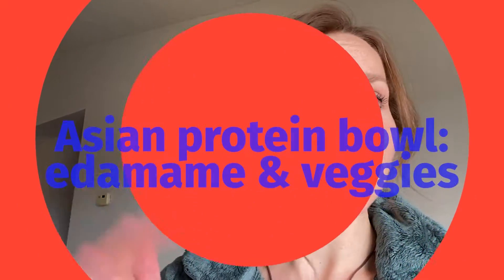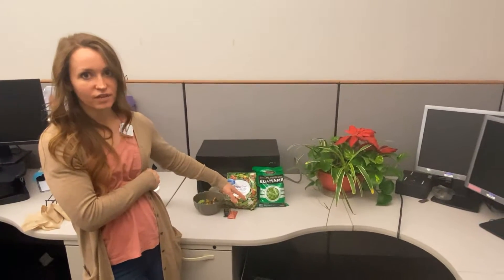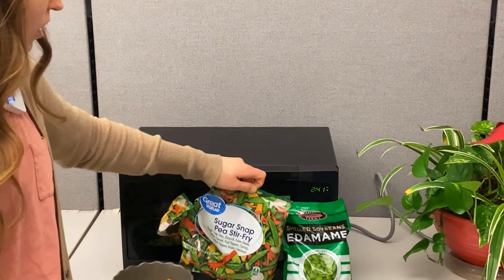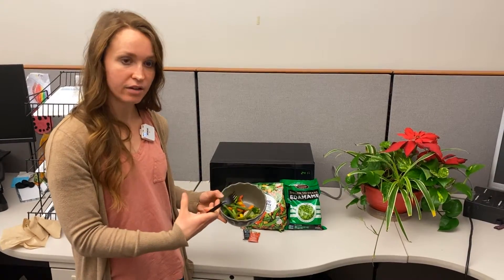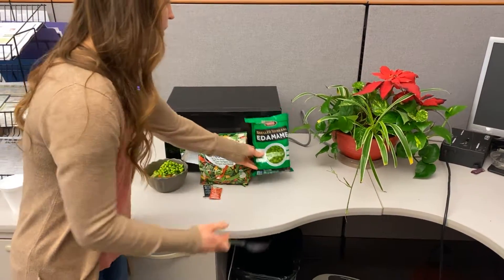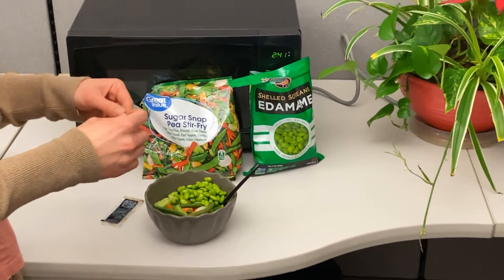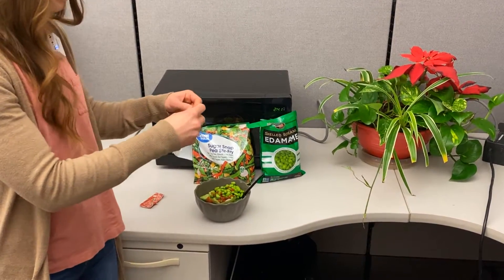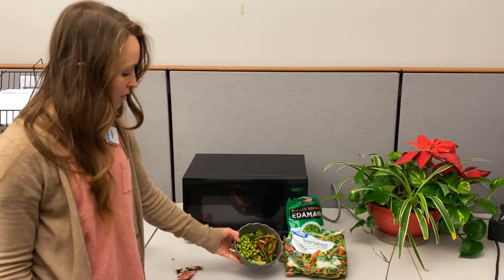Asian fusion edamame & veggies